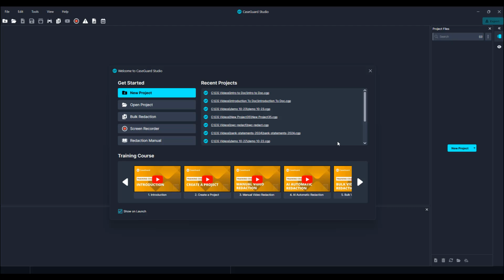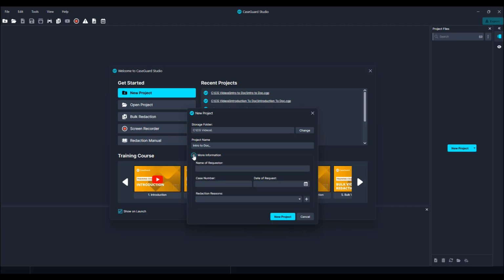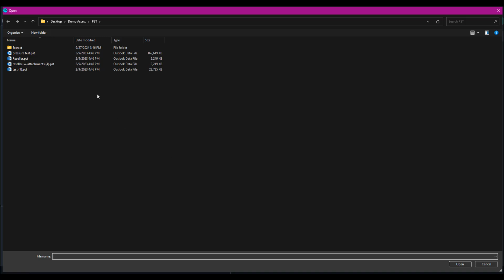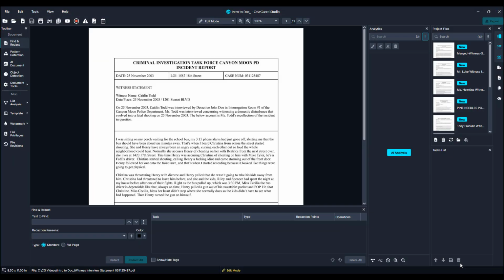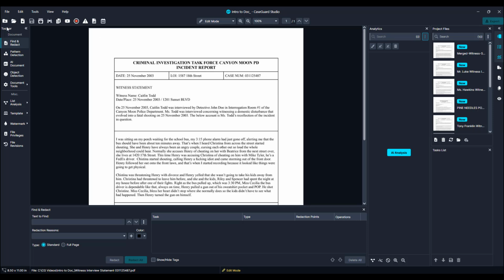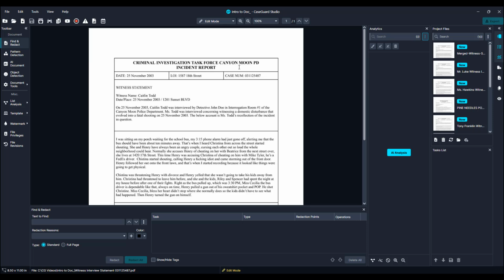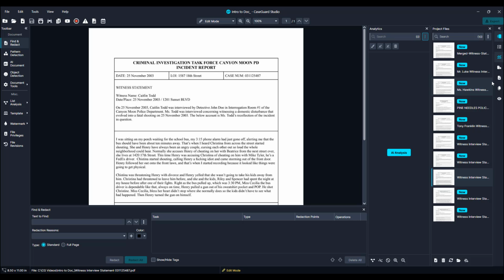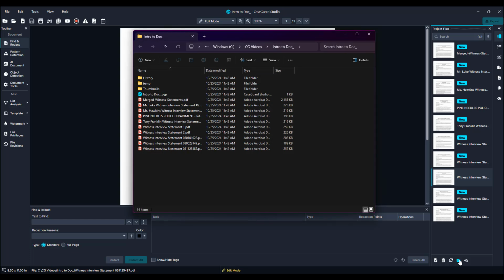1 | Intro To CaseGuard Studio Document Redaction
In this video you will learn how to navigate CaseGuard Studio's document redaction workspace.